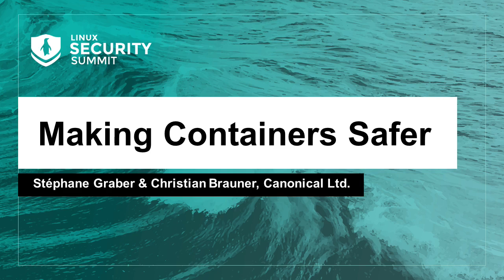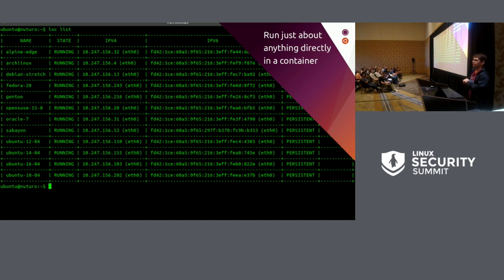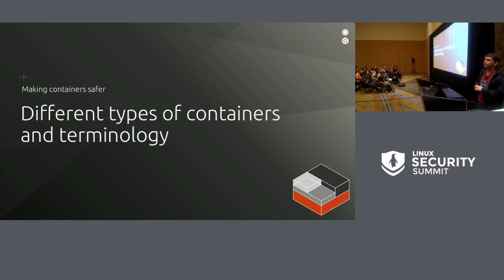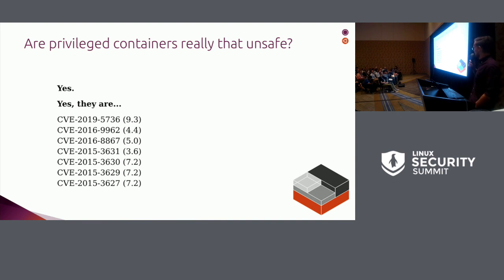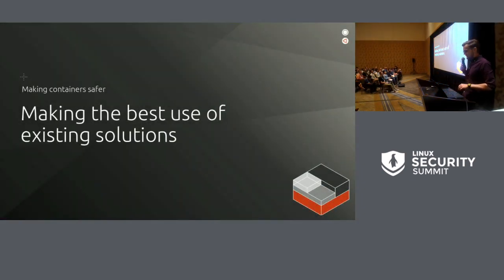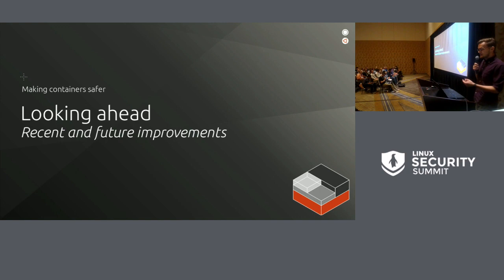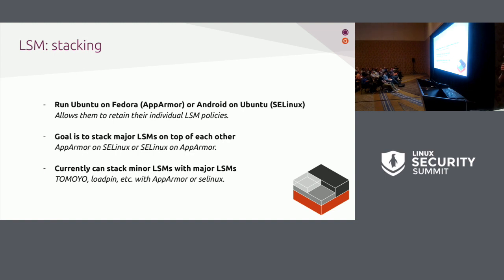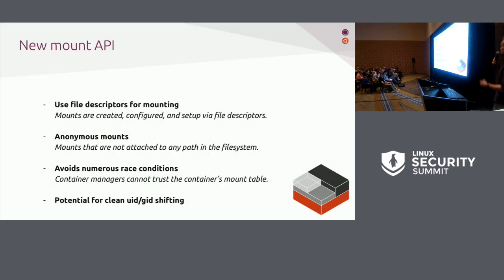Making Containers Safer - Stéphane Graber & Christian Brauner, Canonical Ltd.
Containers are used for a multitude of workloads everywhere today. But not all containers are actually created in a way that we can be sure that they are safe to use. In fact, CVE-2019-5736 has shown that most containers are not.In this talk we will thus take a close look at what is required to make containers safe.The first part of this presentation we will go over the main type of containers out there, look at what security features they are using and what their security model is.In the second part we will be focusing on new features, covering recent kernel developments to make unprivileged containers safe and at the same time more usable.In the last part we will take a look at what we consider remaining challenges to make containers safe.